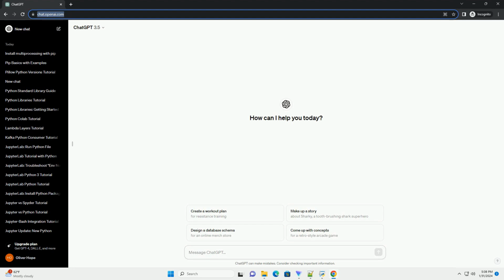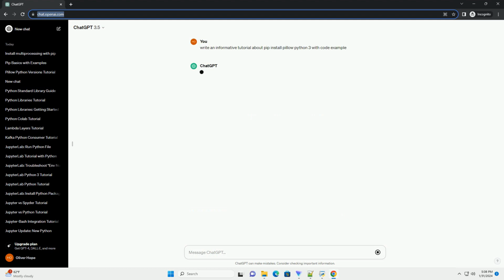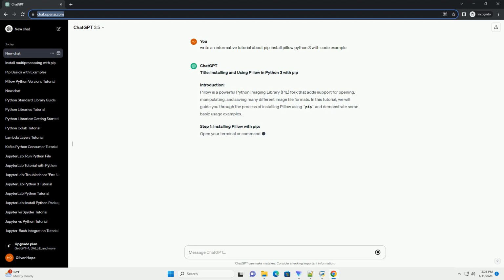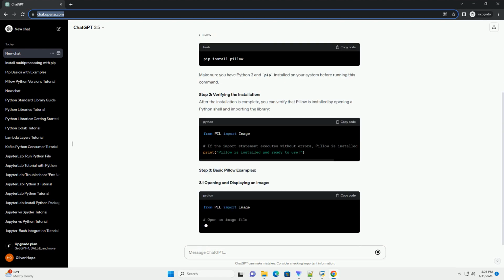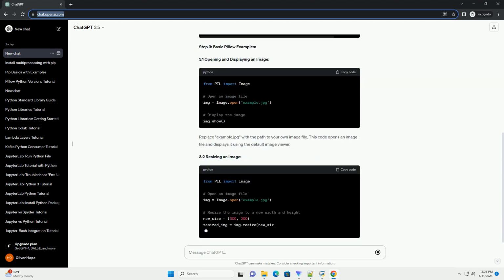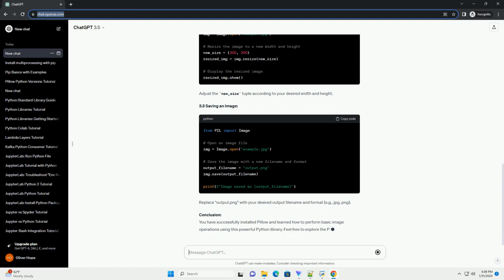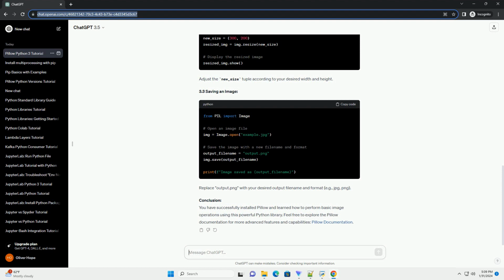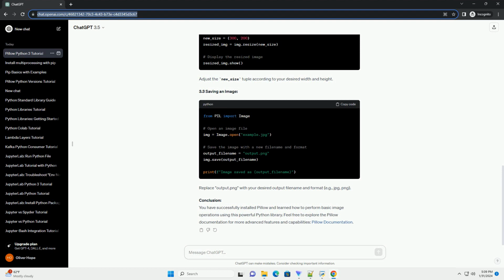pip install pillow python 3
Title: Installing and Using Pillow in Python 3 with pip
Introduction:
Pillow is a powerful Python Imaging Library (PIL) fork that adds support for opening, manipulating, and saving many different image file formats. In this tutorial, we will guide you through the process of installing Pillow using pip and demonstrate some basic usage examples.
Step 1: Installing Pillow with pip:
Open your terminal or command prompt and enter the following command to install Pillow:
Make sure you have Python 3 and pip installed on your system before running this command.
Step 2: Verifying the Installation:
After the installation is complete, you can verify that Pillow is installed by opening a Python shell and importing the library:
Step 3: Basic Pillow Examples:
3.1 Opening and Displaying an Image:
Replace "example.jpg" with the path to your own image file. This code opens an image file and displays it using the default image viewer.
3.2 Resizing an Image:
Adjust the new_size tuple according to your desired width and height.
3.3 Saving an Image:
Replace "output.png" with your desired output filename and format (e.g., jpg, png).
Conclusion:
You have successfully installed Pillow and learned how to perform basic image operations using this powerful Python library. Feel free to explore the Pillow documentation for more advanced features and capabilities: Pillow Documentation.
ChatGPT